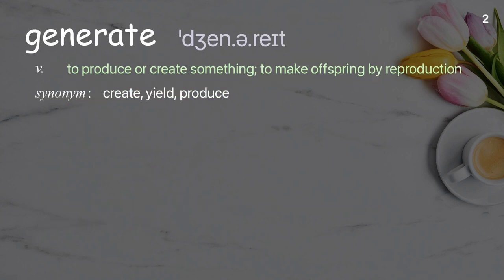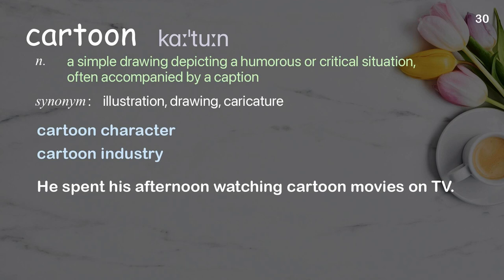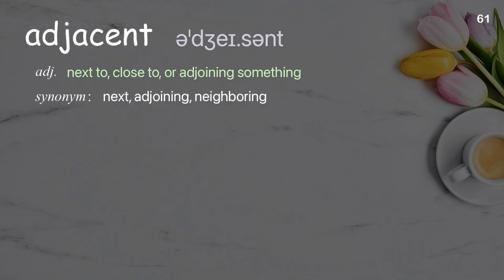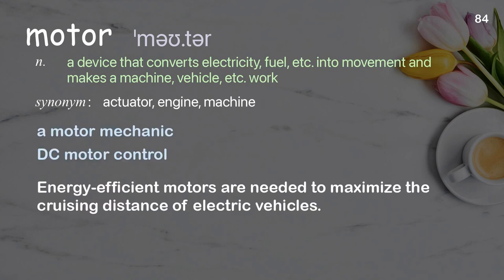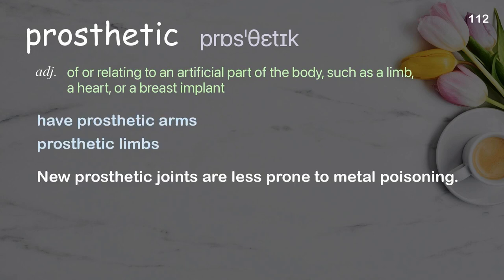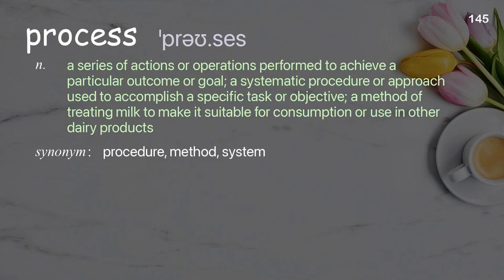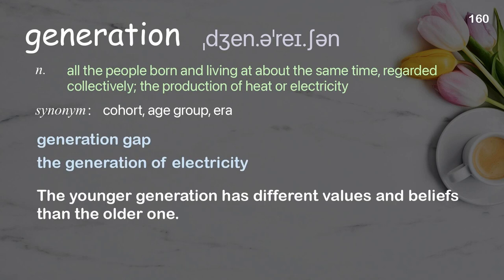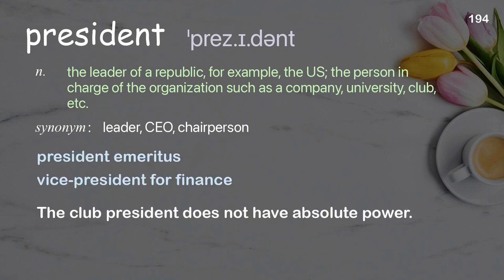198 Academic Words Ref from "R.A. Mashelkar: Breakthrough designs for ultra-low-cost products | TED"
■PLEASE NOTE

■Reference Source
R.A. Mashelkar: Breakthrough designs for ultra-low-cost products | TED Talk